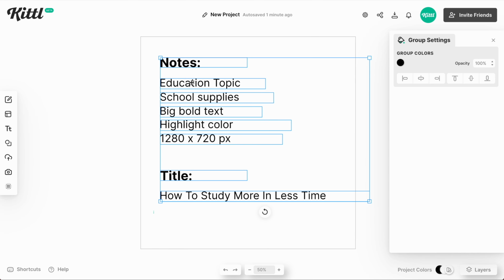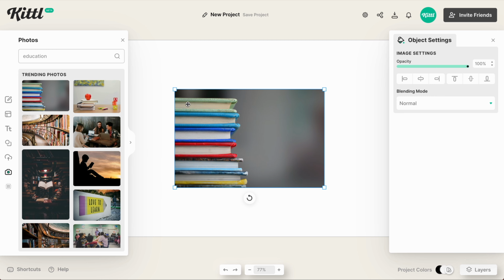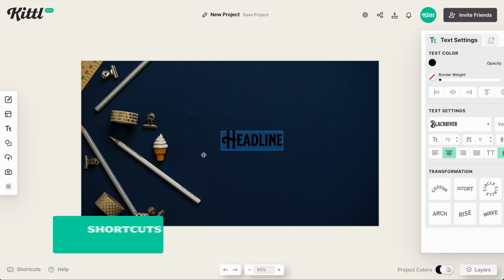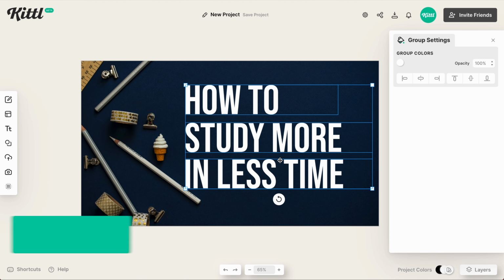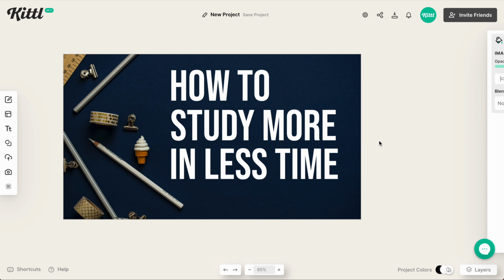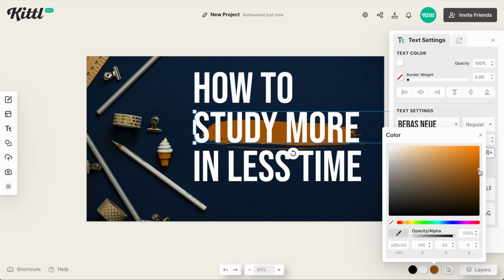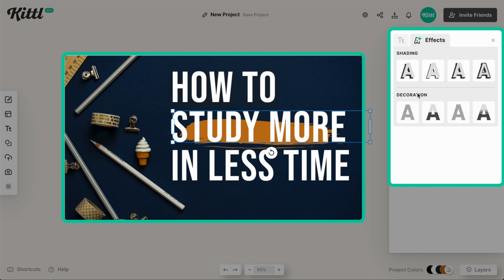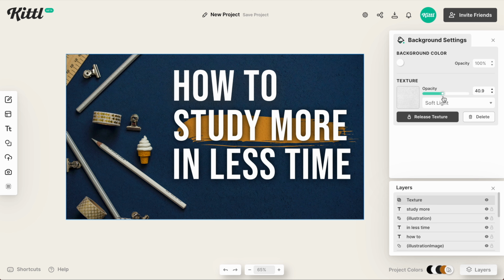How To Easily Make YouTube Thumbnails Without Photoshop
Making YouTube Thumbnails for your videos can be pretty complicated if you don't have the right design software. And even if you do have programs like Photoshop and Illustrator, you then have to learn how to use them. So to save you time, we made this tutorial all about how to make a thumbnail for Youtube videos using Kittl! It's free to start using, and super easy to use. We'll show you the steps we go through for how to make Youtube thumbnails, like the requirements, the size, best practices, and of course how to export your thumbnail.

🕰️ Timestamps For This Video:
0:00 Easily Make YouTube Thumbnails
0:30 Figuring Out What To Put In Your Thumbnail
1:10 How To Size Your YouTube Thumbnail
1:25 Choosing The Right Thumbnail Background
2:50 Where To Put Text In Your Thumbnail
5:00 How To Make Your Title Stand Out
6:30 How To Add Drop Shadow
7:30 How To Add Texture To Your Thumbnail
8:30 How To Export Your YouTube Thumbnail

More about this video:
If you are searching for how to make a good thumbnail for Youtube, then you have come to the right place. It can be difficult to know what you need to put in your thumbnail, and even how to start making one in the first place. So this video tutorial is about how to make a Youtube thumbnail easily and without programs like Photoshop. While powerful, they can be difficult to master, and you might find yourself waisting time.

When you are looking for a Youtube thumbnail tutorial, you probably run into a lot of Canva and Photoshop tutorials, showing you how to do some really nice advanced graphics. But sometimes, all your thumbnail needs is a nice background and a great headline, so users know exactly what your video is about. And when it comes to mobile viewing, your thumbnail is super important! Even if you have a really nice and beautiful thumbnail for your video, all of that detail might get lost when someone looks at the small rectangle on their phone. So in this video, we go over bet practices as well as the step-by-step process for creating a YouTube thumbnail.

Similar to an illustrator tutorial, we teach you how to create highly professional designs using Kittl, which is free to use and works right in your browser. So there is no need to download and try to learn design tools like Illustrator and Photoshop, or Affinity Designer.